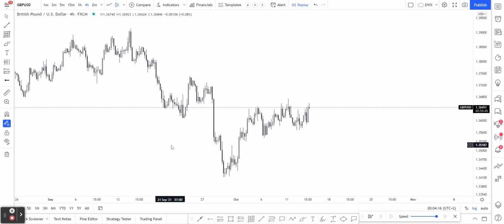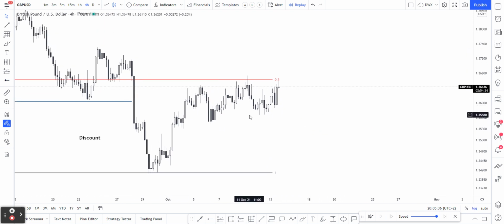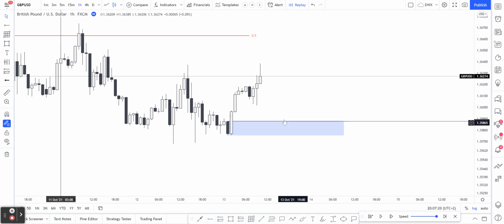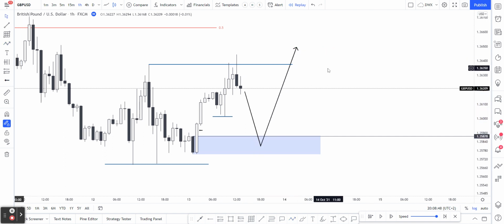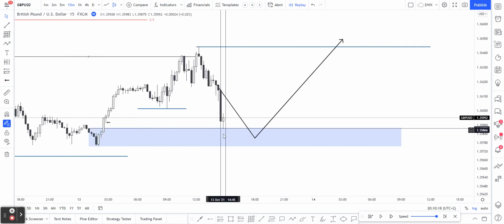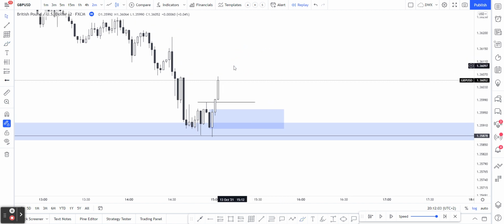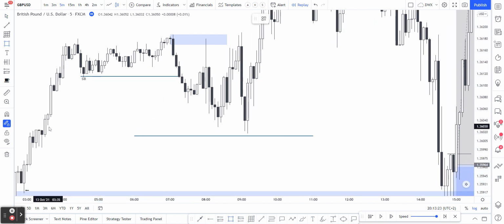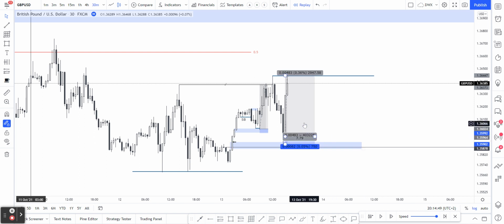FOREX Trade Explanation | GBPUSD +18RR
Hope you're all doing well. A quick trade explanation on GBPUSD that yielded about 18RR for the day. The video is filled with knowledge nuggets and things you can apply to your own trading. Take the time, study the video and make notes.